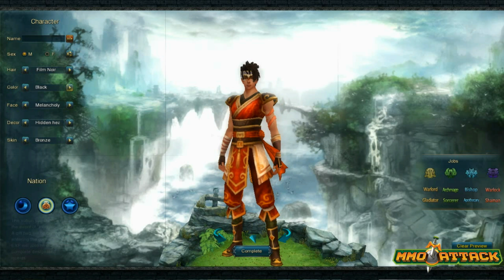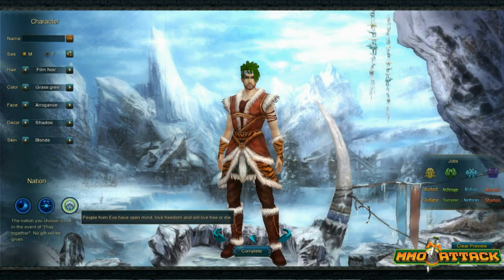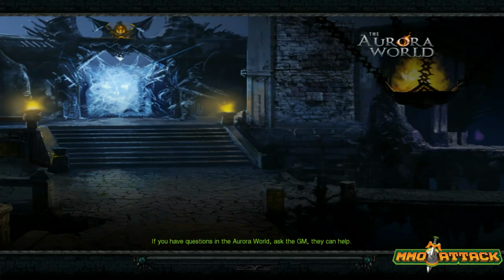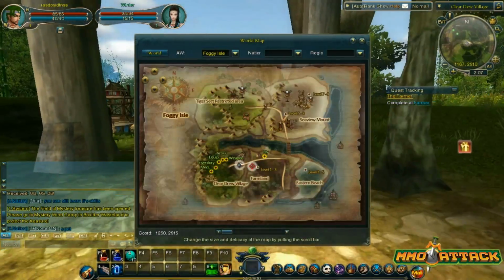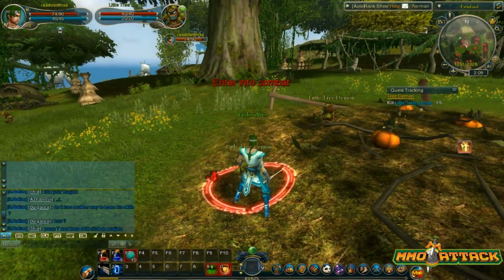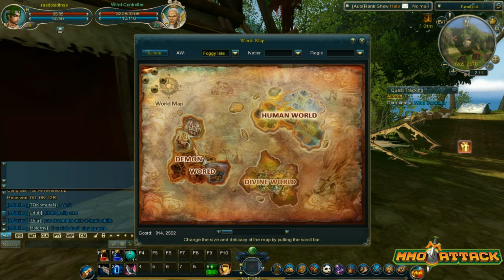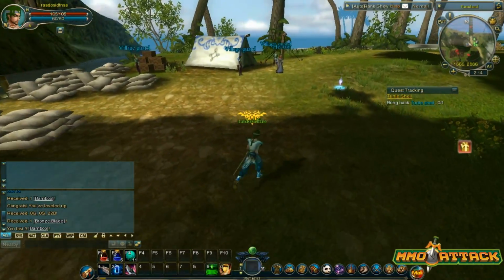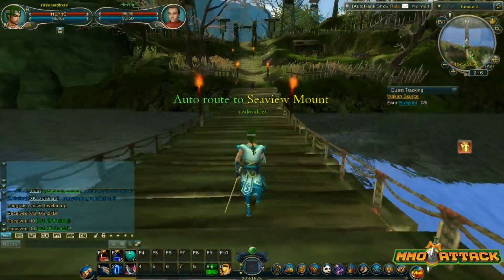The Aurora World Gameplay | First Impressions HD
The Aurora World is a 3D MMORPG by GBE games. In The Aurora World players can choose between 3 factions and participate in open world PvP.